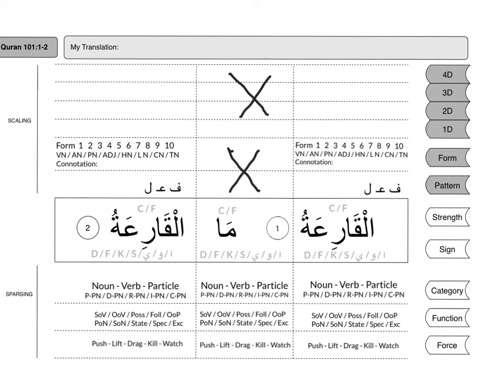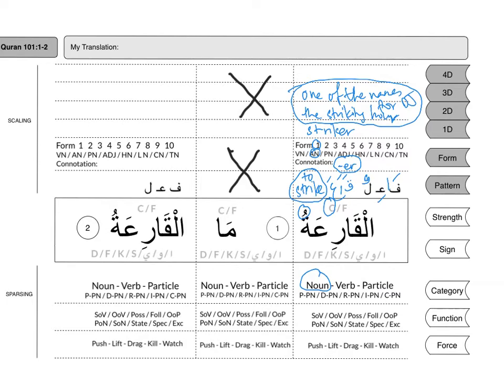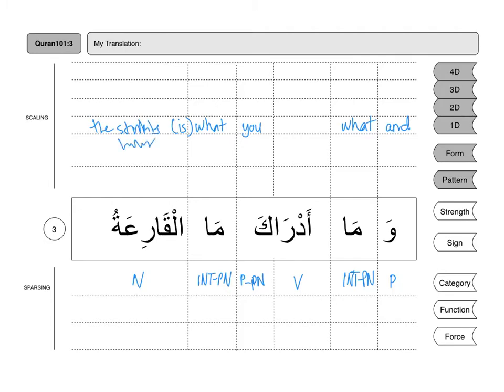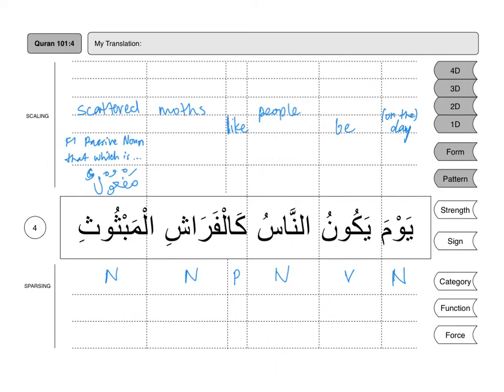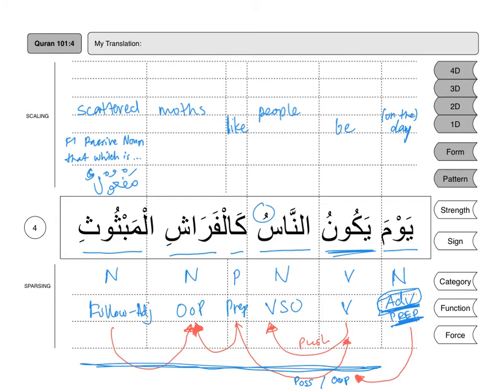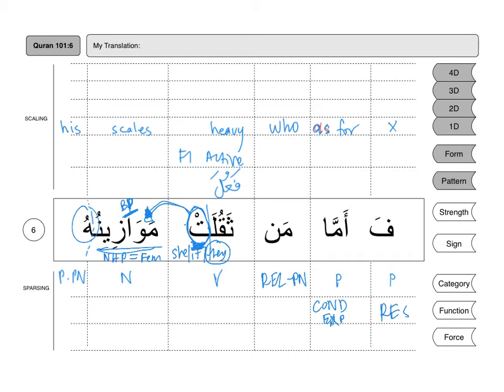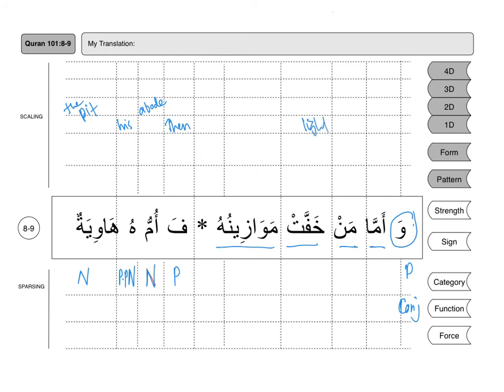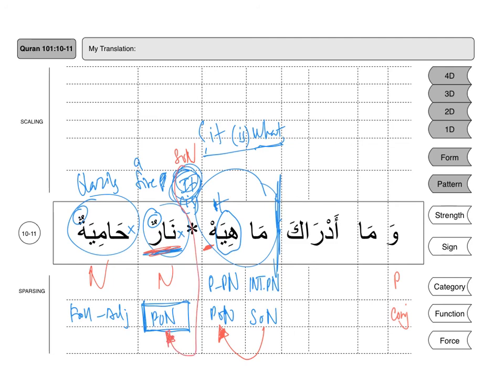Grammar of 101